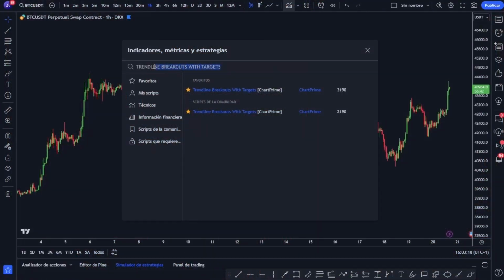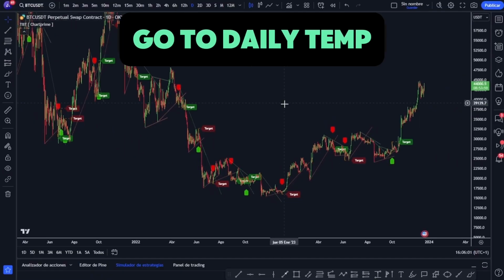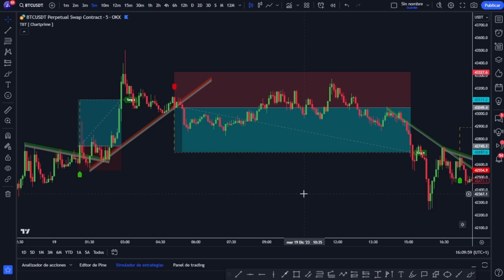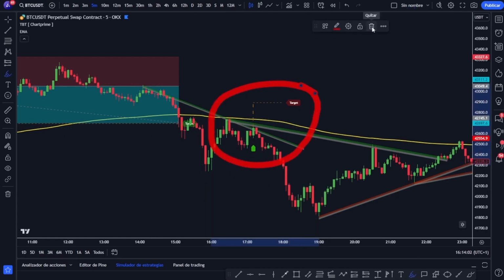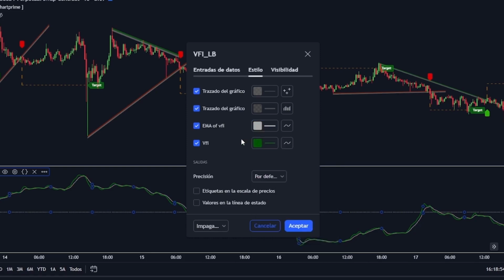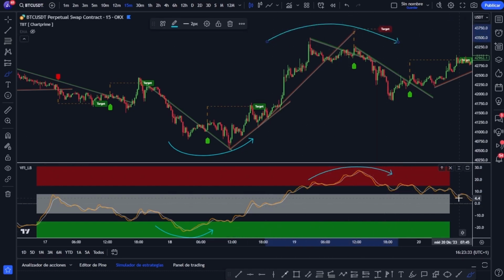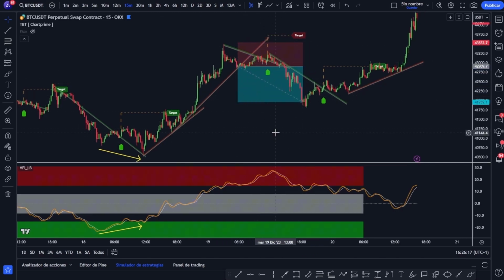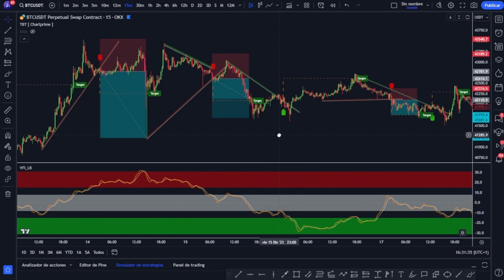This Trading Indicator Made Him Millionaire at 21 ( Wins All Trades )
This Trading Indicator Made Him Millionaire at 21 ( Wins All Trades ), to make money by scalping, daytrading/intraday, or swing trading.

1 minute trading strategy
3 minute trading strategy
5 minute trading strategy
15 minute trading strategy
30 minutes trading strategy
45 minutes trading strategy
1 hour trading strategy
2 hour trading strategy
3 hour trading strategy
1 minute scalping strategy
3 minute scalping strategy
5 minute scalping strategy
15 minute scalping strategy
1 minute scalping strategy binance
iq options 1 minute scalping strategy
1 minute scalping strategy for cryptocurrencies
1 minute scalping strategy for gods
5 minute scalping strategy binance
iq options 5 minute scalping strategy
5 minute scalping strategy for cryptocurrencies
5 minute scalping strategy for gods